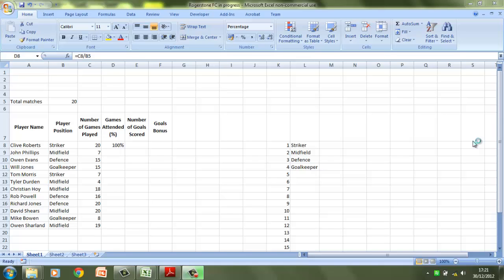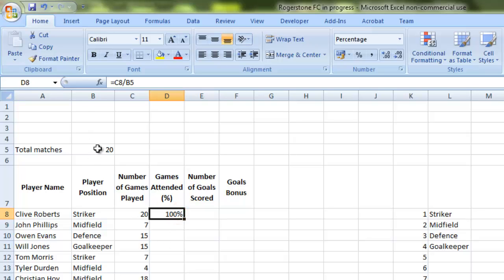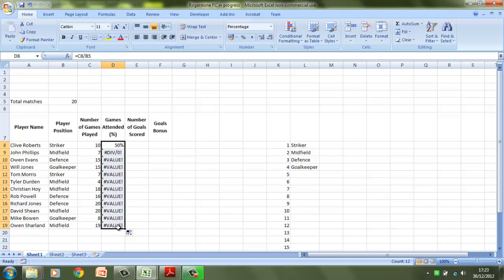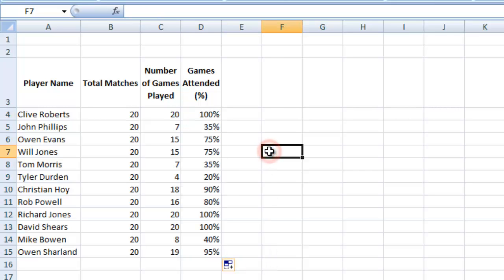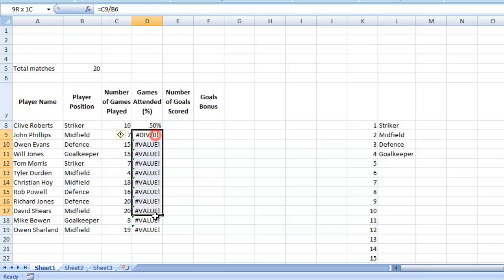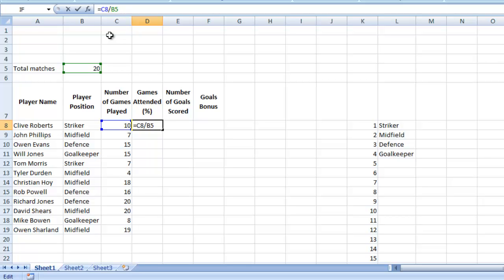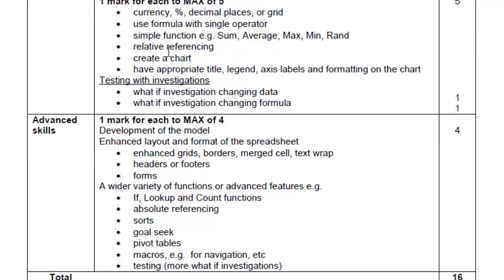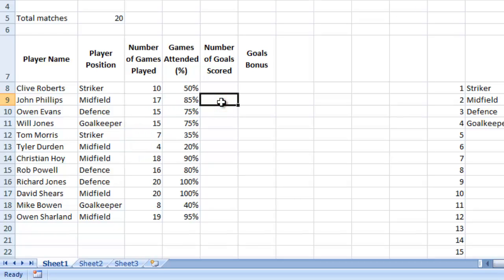WJEC GCSE ICT Unit 2 controlled test- Absolute cell referencing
Spread sheet tutorial to be used for the unit 2 controlled test. This series of tutorials will cover the skills necessary to achieve full marks in this section using Microsoft Excel. Each tutorial will follow the mark scheme demonstrating how each mark can be achieved. This particular video shows how to use an absolute cell reference.